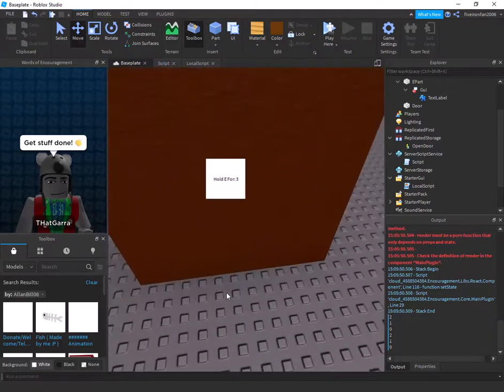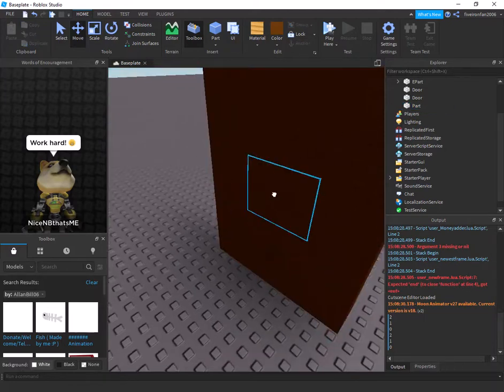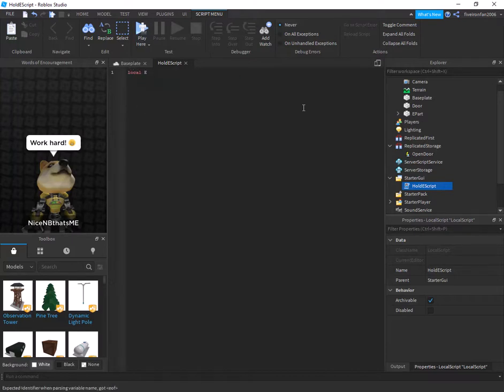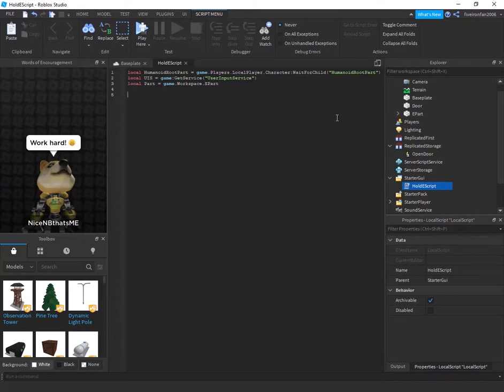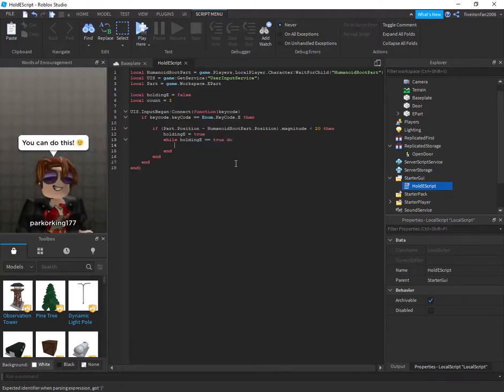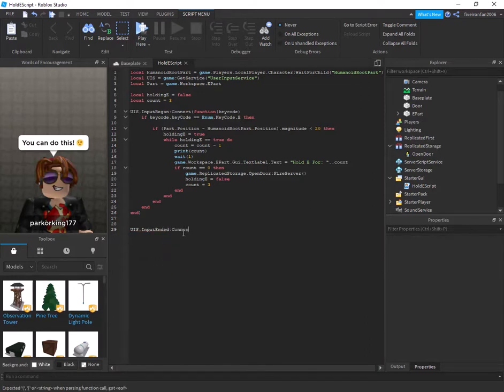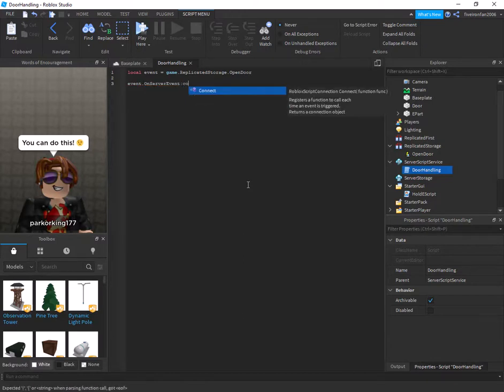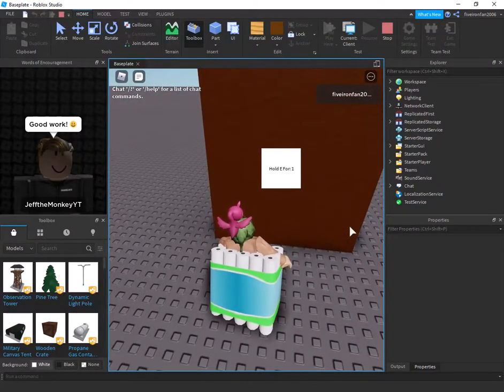HOLD E to INTERACT ROBLOX Scripting!!! | Codebro29